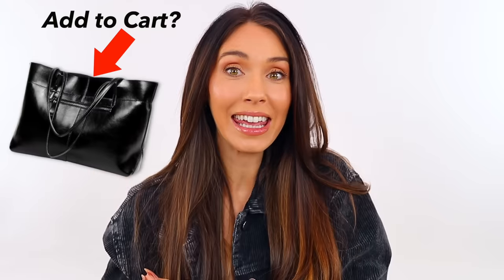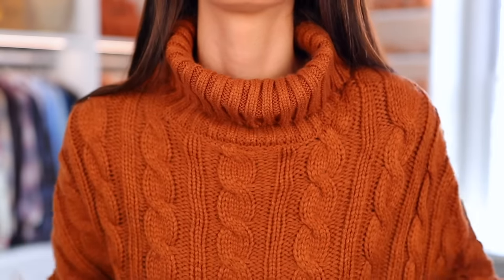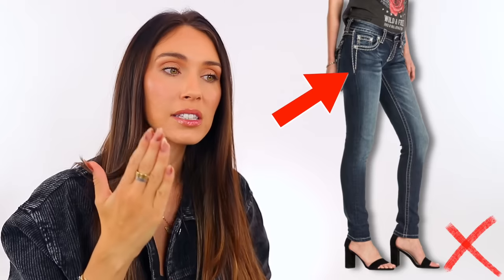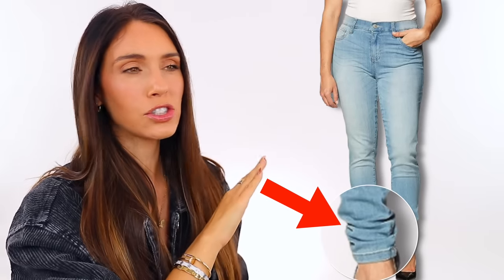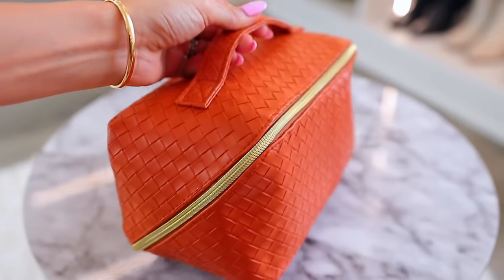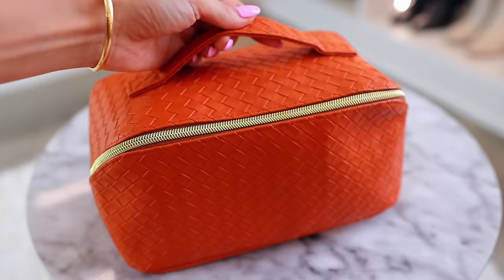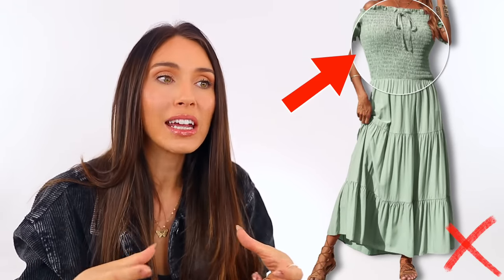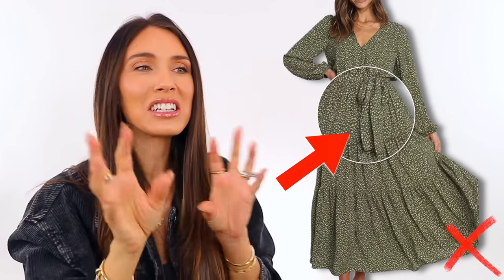10 Clothes That Look CHEAP! (what to wear instead)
10 Clothes That Look CHEAP! (what to wear instead)  Links to GOOD items are here & in the comments!!